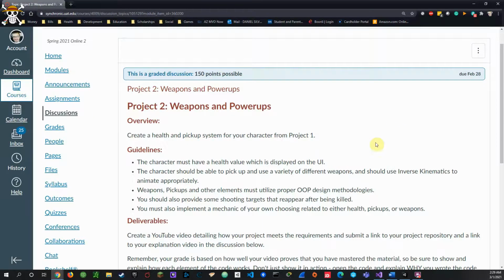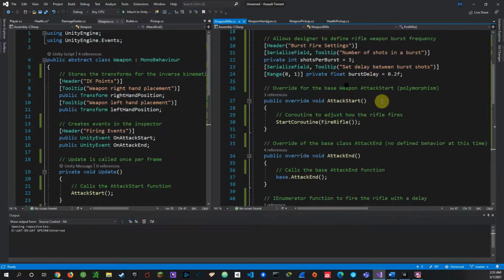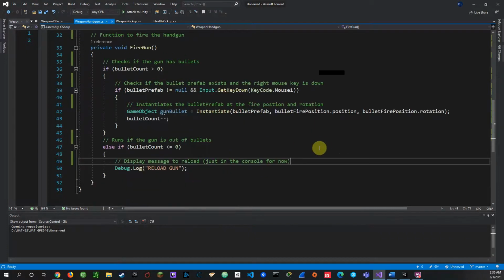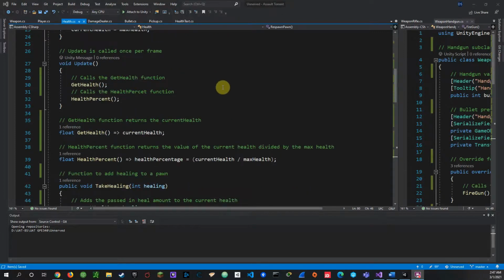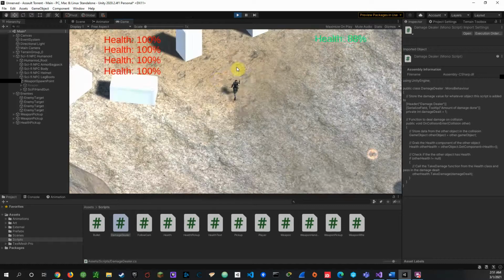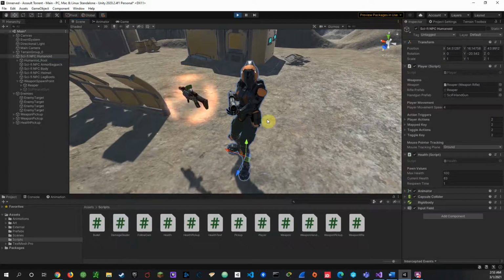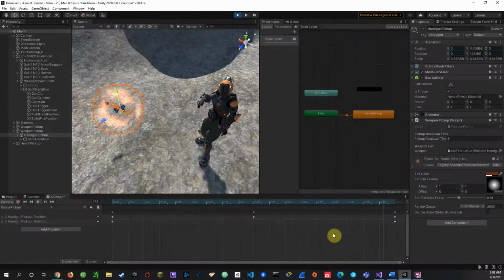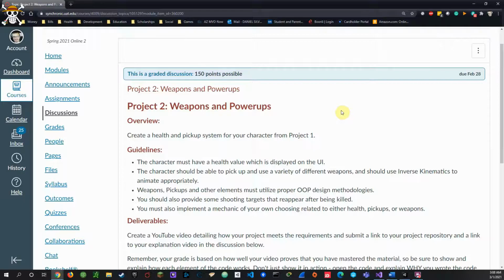UAT: GPE340 - Project 2: Weapons and Powerups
My week two submission in "Programming for Game Engines" (GPE340) at the University of Advancing Technology - "Unnerved: Assault Torrent"